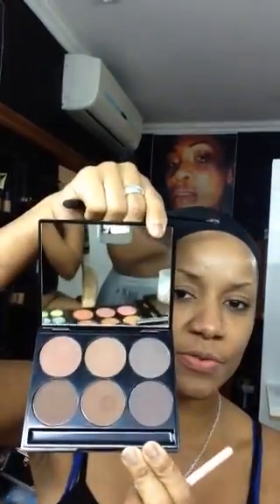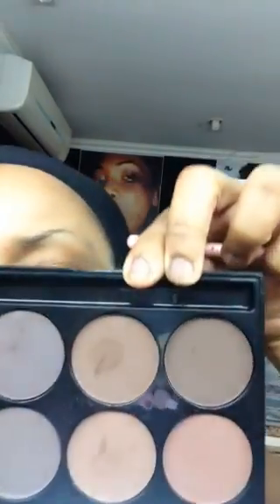Trinidad makeup artist Arlene Villarule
More than JUST a contour palette;)